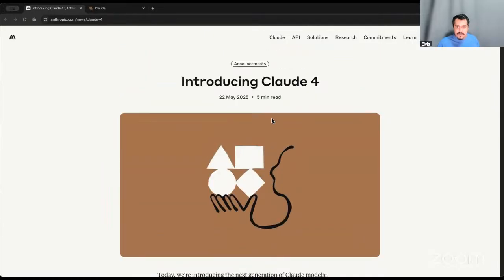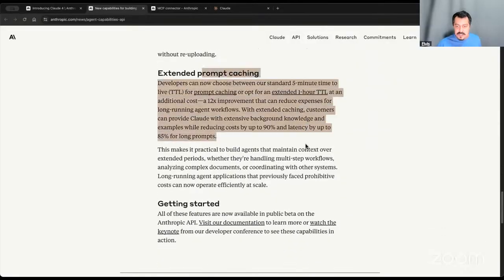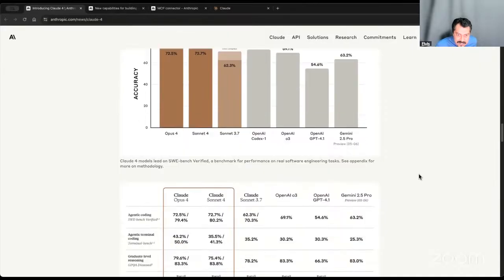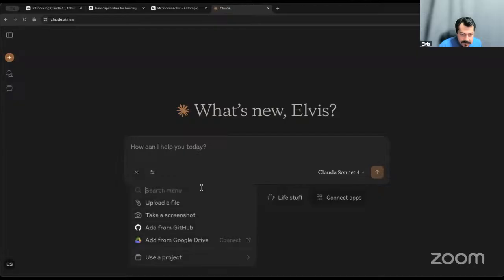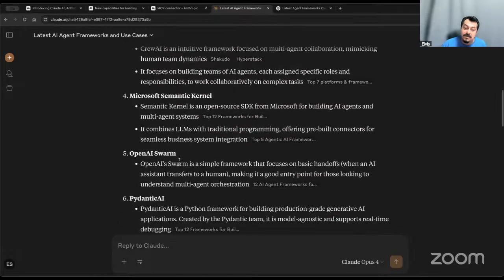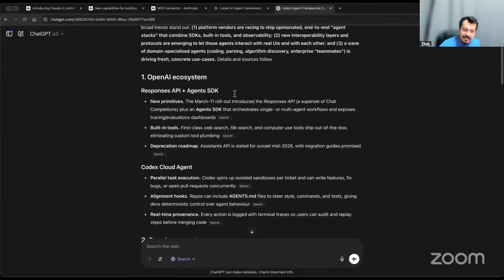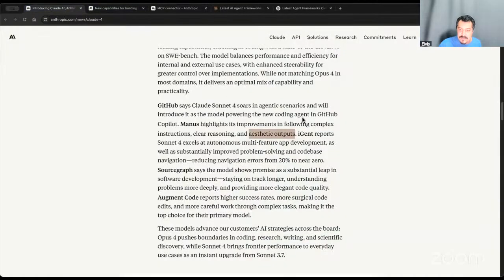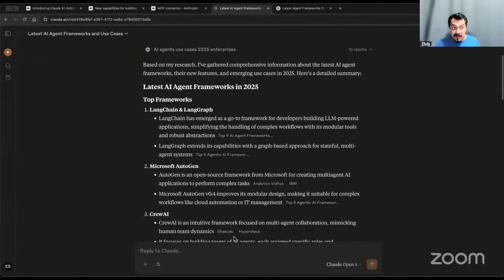Anthropic introduces Claude 4 (OVERVIEW & TEST)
Learn how to build with LLMs, RAG, and AI Agents in my new courses